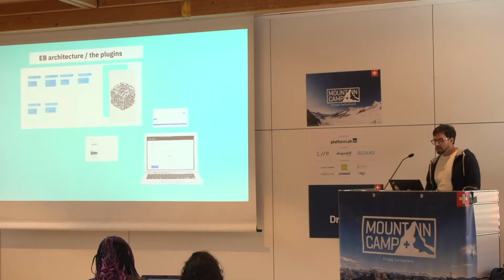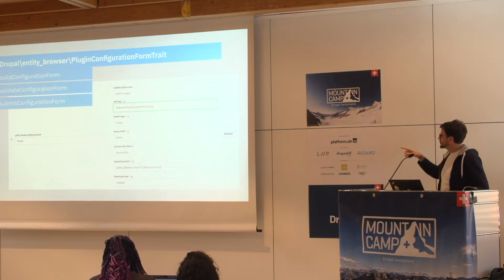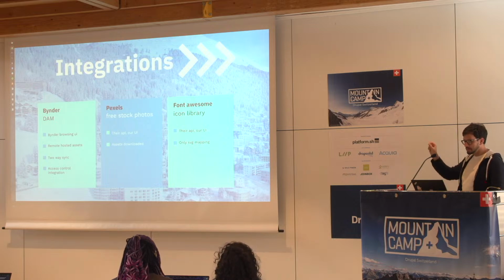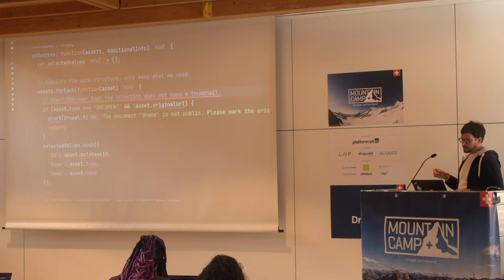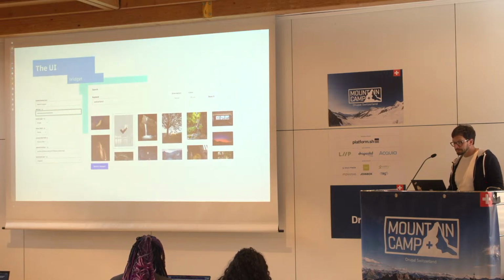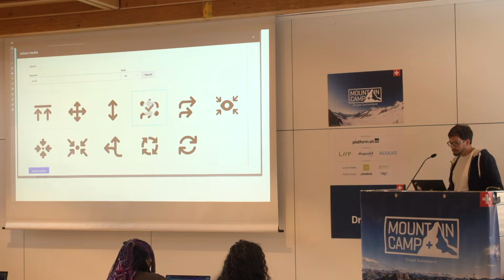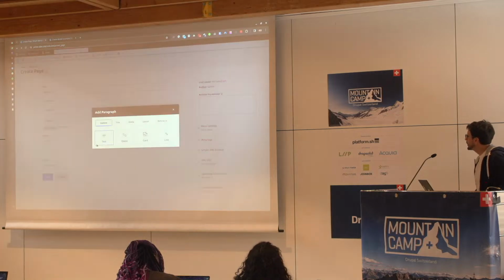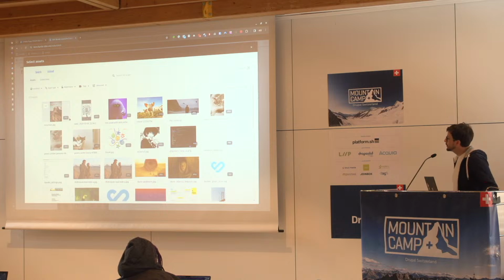Explore the versatility of Entity Browser in integrating diverse media sources - Drupal Montain Camp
Explore the versatility of Entity Browser in integrating diverse media sources: Bynder's DAM system, Pexels' stock photography, and Font Awesome's icons.

In the ever-evolving landscape of web content management, Entity Browser remains a powerful tool at our disposal, enabling seamless integration with various remote media providers.

In this session, we will showcase 3 practical examples of the versatility that Entity Browser provides in integrating diverse media sources. We will do that by looking at: Bynder, a Digital Asset Management (DAM) system; Pexels, a provider of free stock photography; and Font Awesome, a popular icon toolkit.

We will provide insights into different requirements for the 3 providers, the technical nuances of the integrations, as well as demonstrate the functionality.